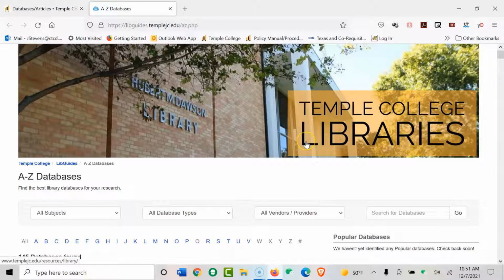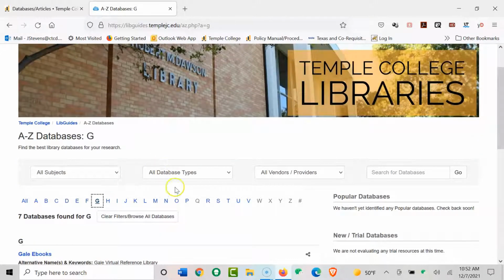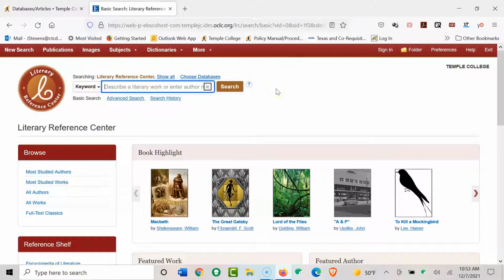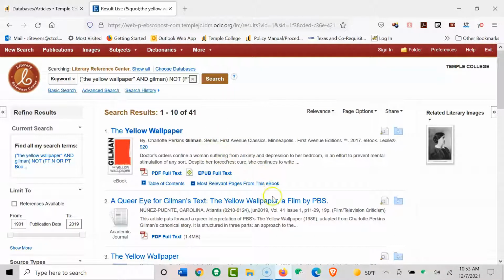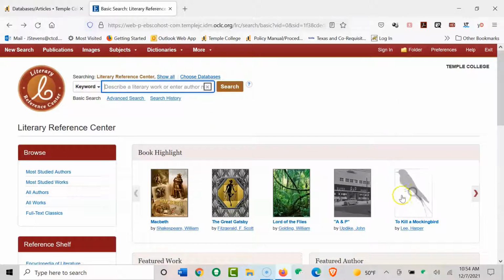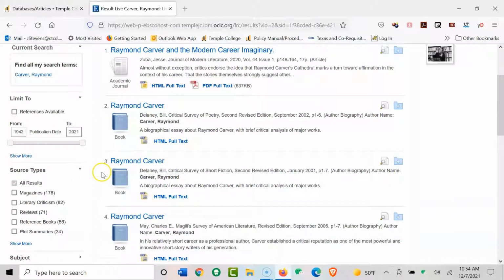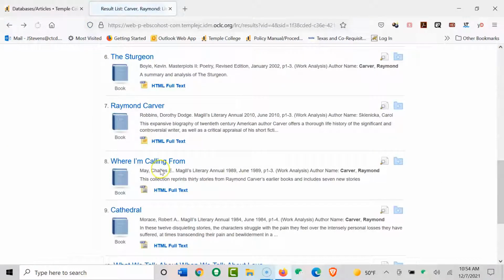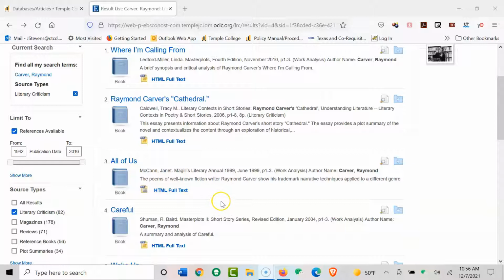How to Do Research